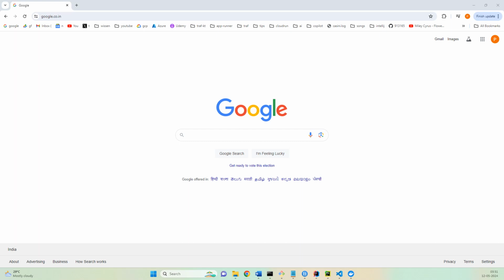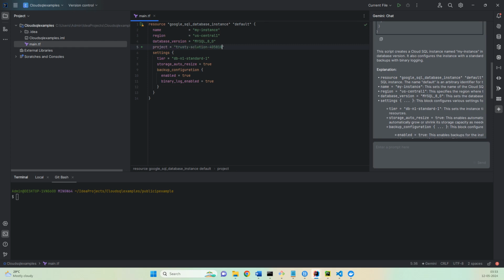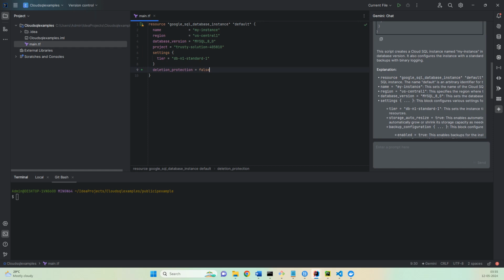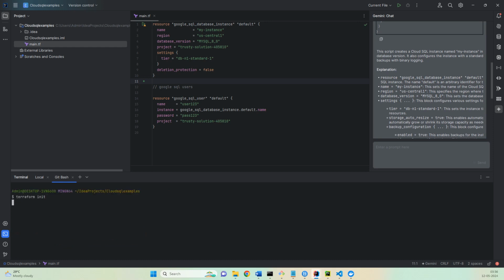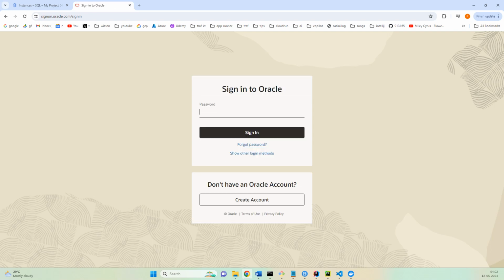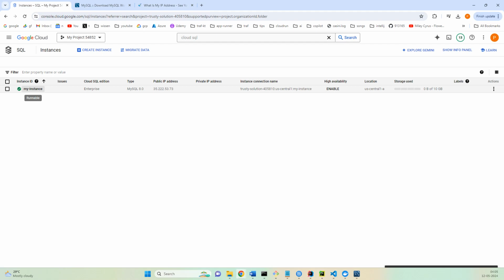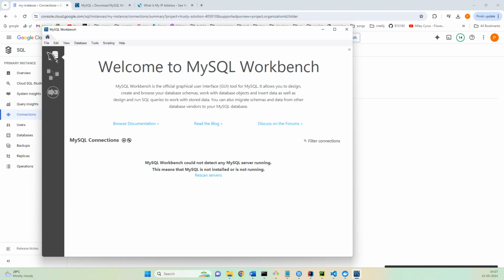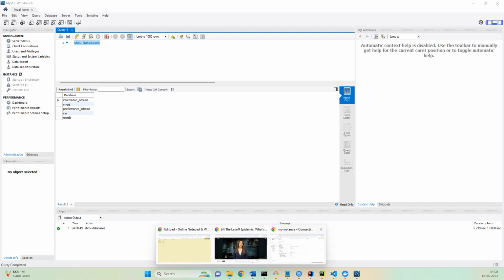Create Google Cloud Sql with mysql instance using terraform